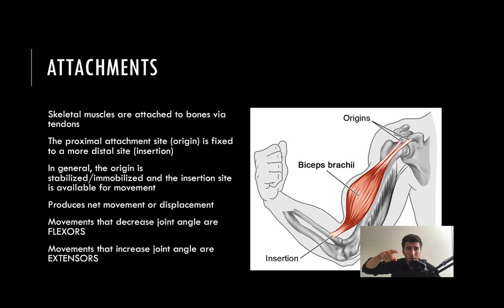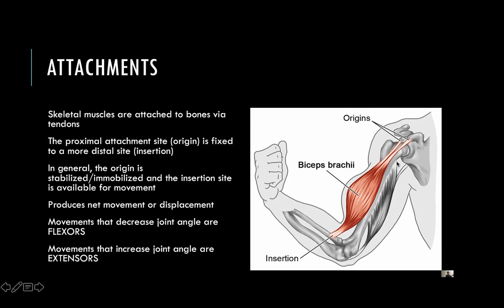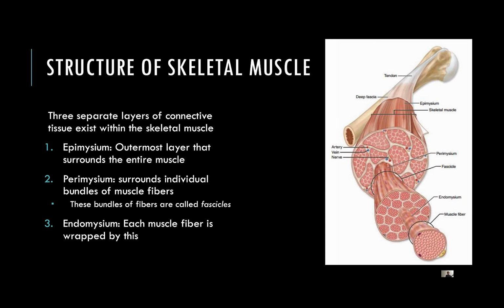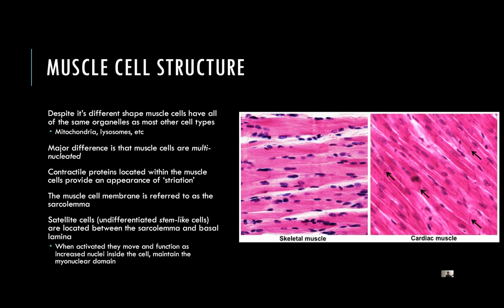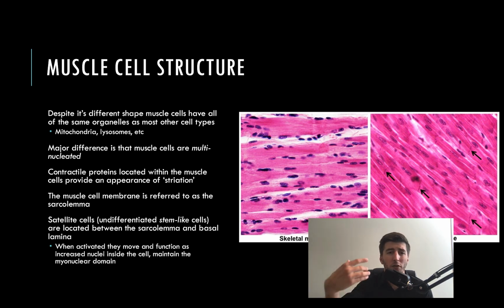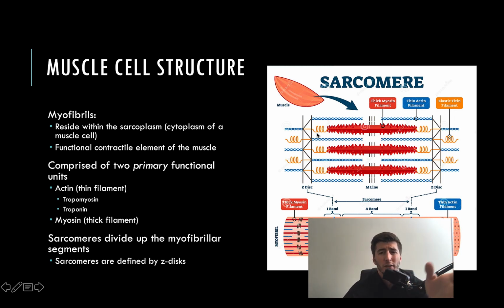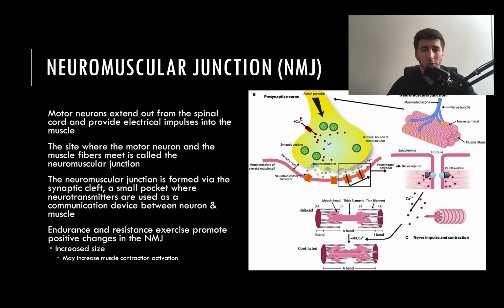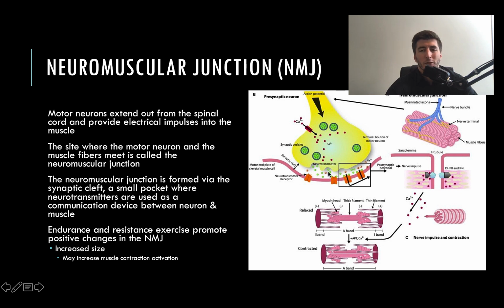Muscle Cell Structure_video 2